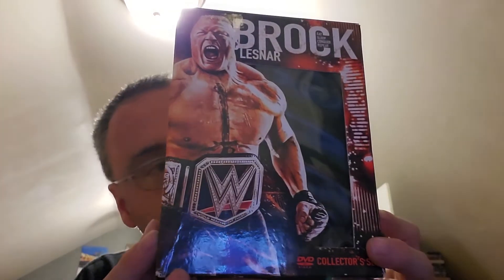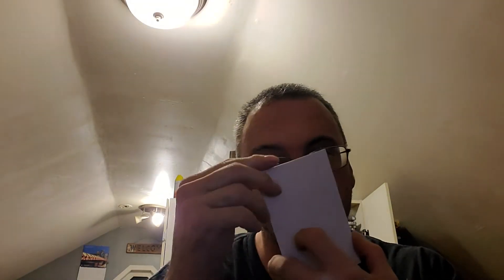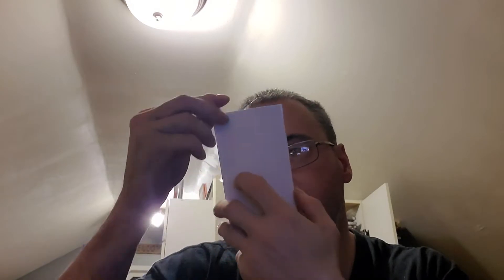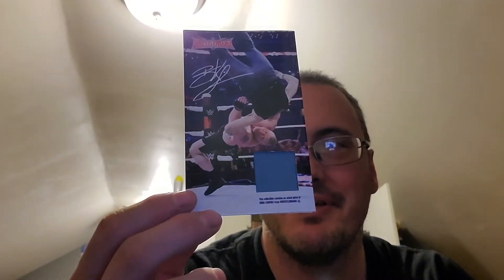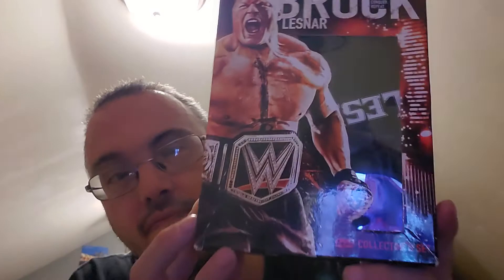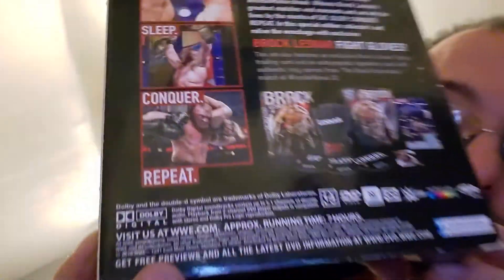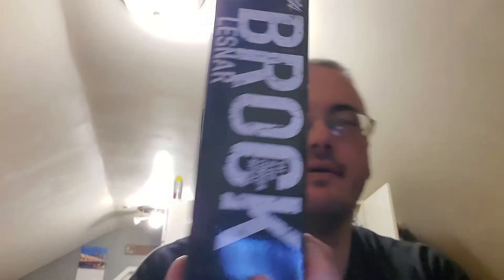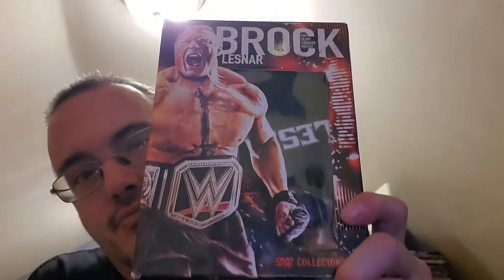brock lesnar collectors box set with signed card and piece of canvas from wrestlemania 33 review